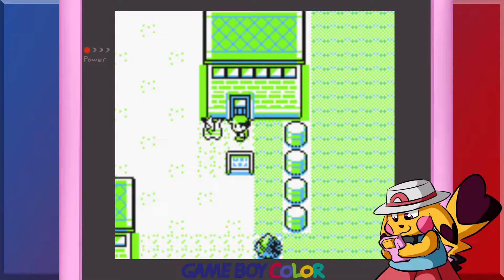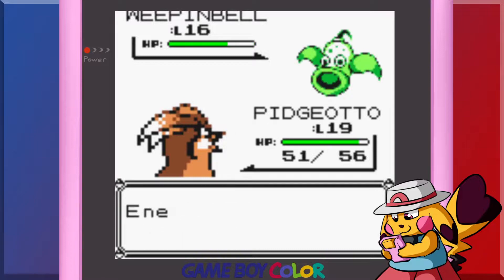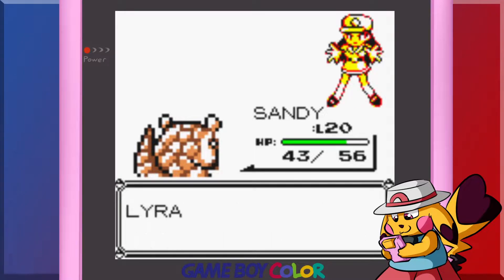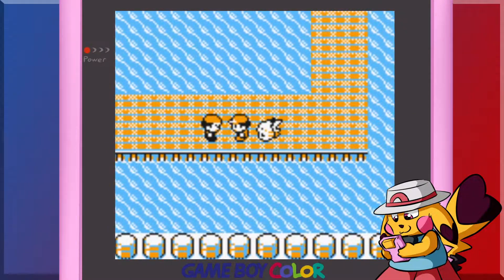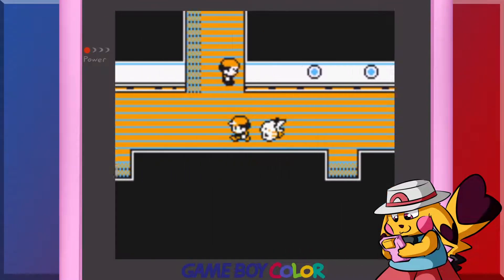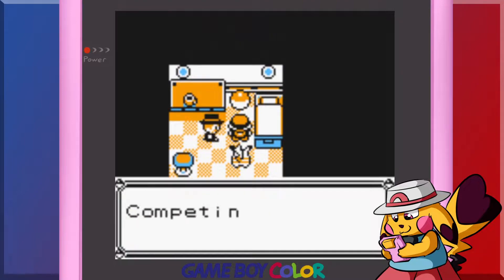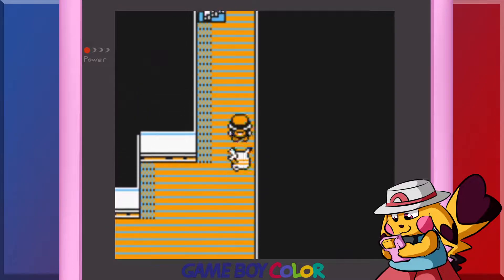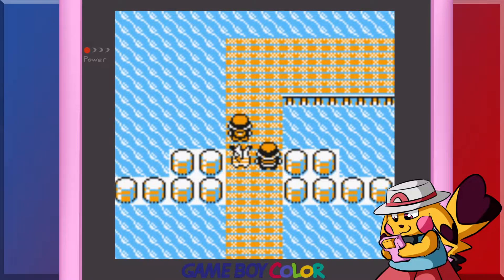Pokemon Yellow Nuzlocke Part 8 - A Cut Above the Rest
It's time to make our way to Vermillion City and see what's up with this SS Anne! Wonder where it will take us, I mean it'd be totally silly if we got a ticket to a boat just to like, go get an item on it and watch it sail away, right?